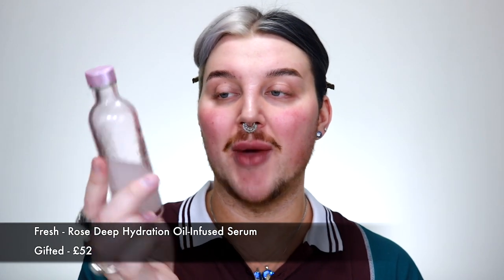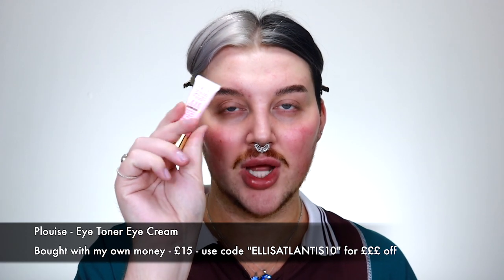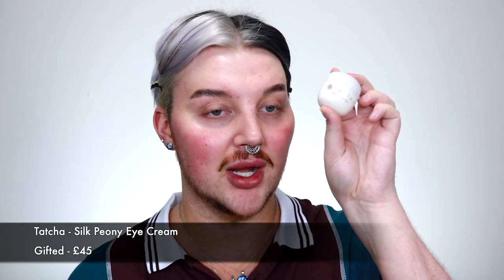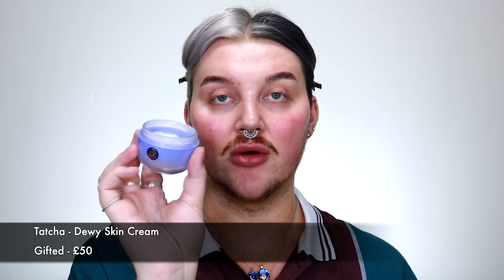MY EVERYDAY MAKE UP ROUTINE - NO MAKE UP MAKE UP FT SKIN PREP - Ellis Atlantis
Hey everyone, so for todays video I I decided to tone it all down and show you my everyday make up routine, this is the kinda make up I wear for Date Nights, Drinks with Friends etc etc, its super simple and fresh and looks so so natural! This tutorial also shows you how to achieve a Glass Skin finish.

The wig is from Give Head Wigs and Styled by FlashWigz